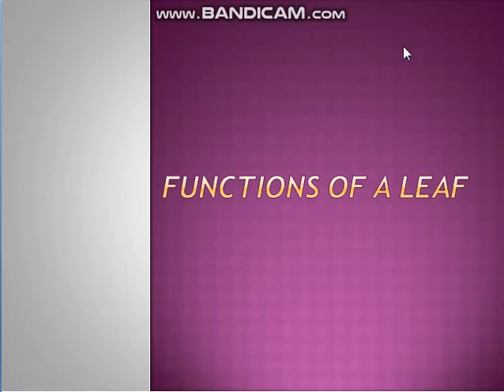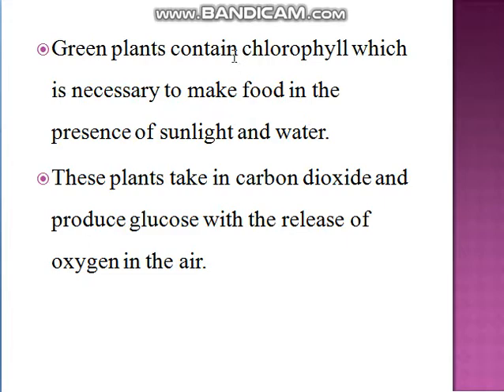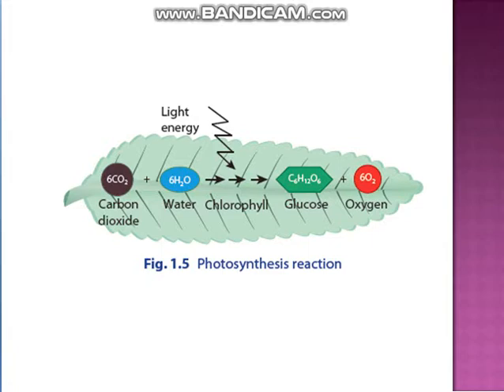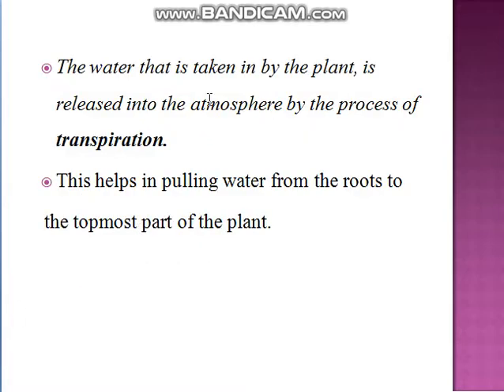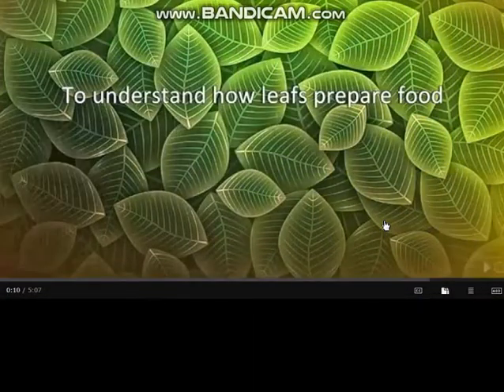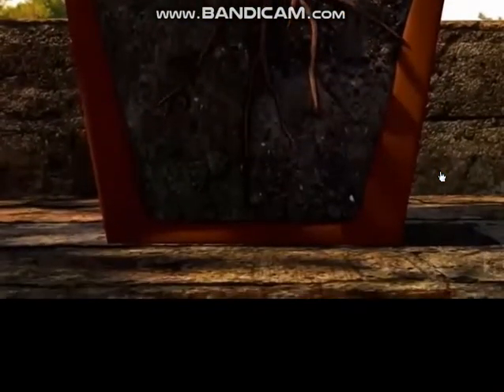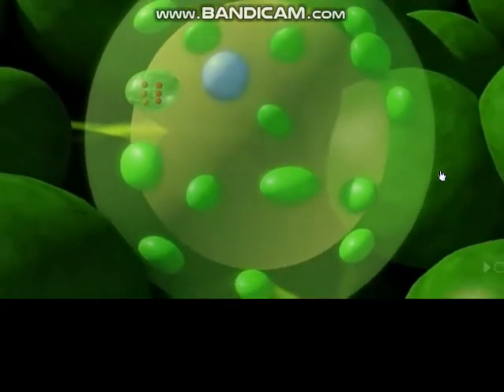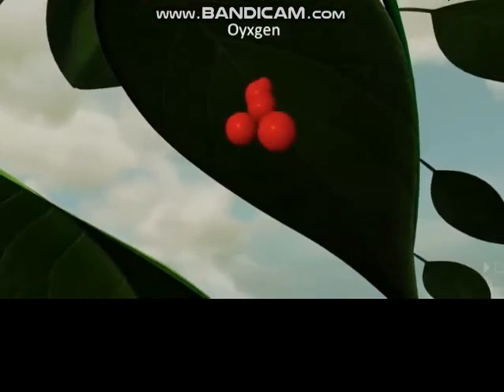ICSE CLASS 6 BIOLOGY CHAPTER 1 PART 4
IN THIS VIDEO YOU WILL LEARN ABOUT THE FUNCTIONS OF A LEAF.